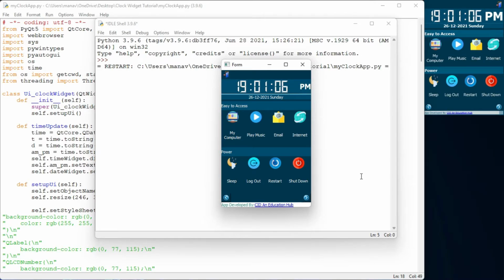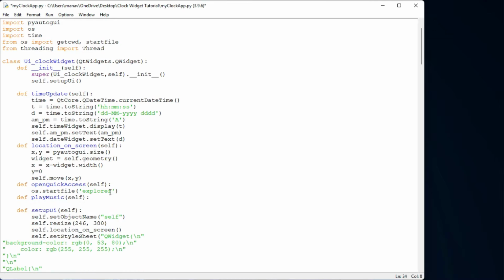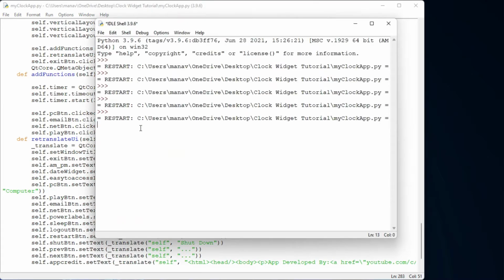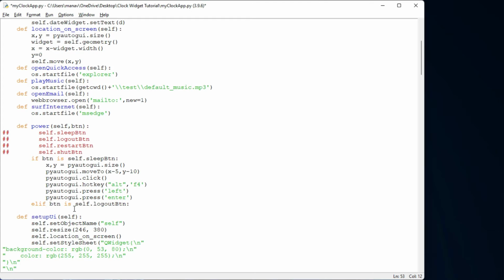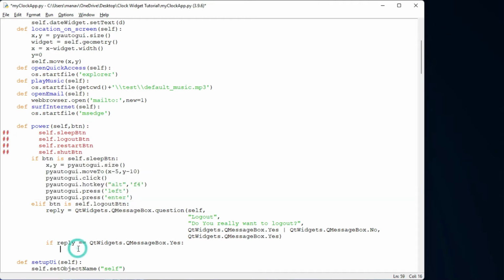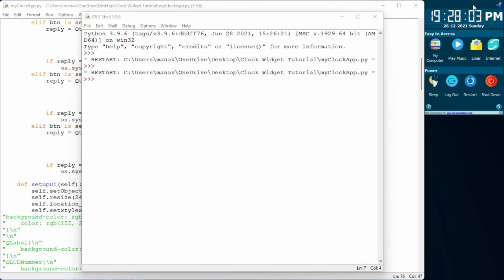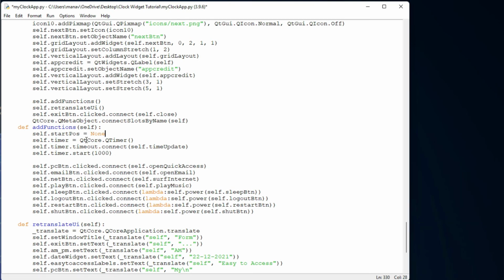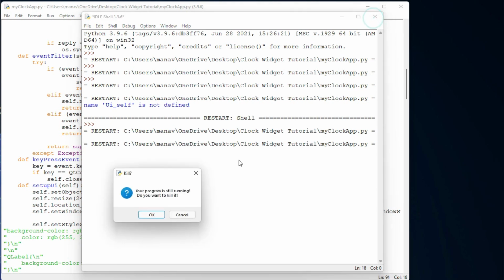Full app development course with live real example | Python | PyQt5 | InnoSetup | FirstOnNet | Part3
Hello Guys!
First of all, thank you for being here with us.
Now, let's talk about this Course:-
This Course series elaborates full app development for your windows operating system from starting.
This means, it doesn't matter you ever designed any app or not. It doesn't matter you have advanced knowledge of application design & development or not.
We'll make it step by step and up to making the standalone executable (.exe) of our app.

What we'll be learning in this part of the series:-
00:00 - Recap
00:20 - Channel Intro
00:35 - How to show python application in top right corner
04:00 - Functions adding in QToolButtons calls.
04:24 - open my computer using python
05:02 - play music using python
06:42 - open email app using python
07:35 - open web browser using python
10:59 - Power button Functions Adding
12:30 - How to sleep computer using python
16:47 - How to logout computer using python
21:09 - How to shutdown/restart computer using python
25:20 - How to hide title bar of pyqt application
28:22 - eventFilter in pyqt application
33:28 - keyPressEvent in pyqt application
37:22 - Thanks for Watching (please SUBSCRIBE)